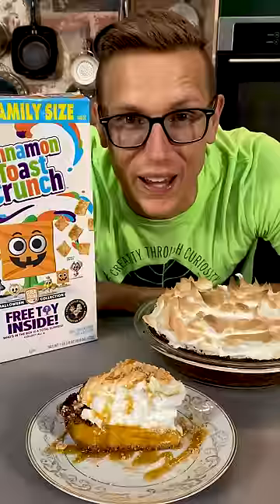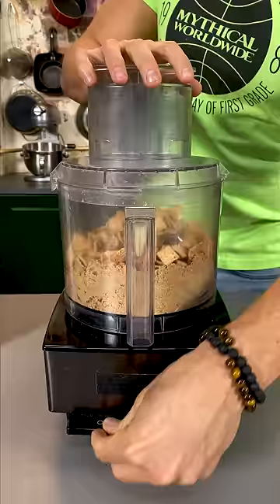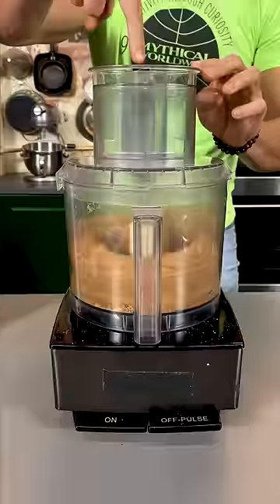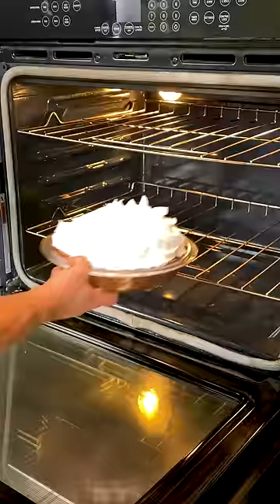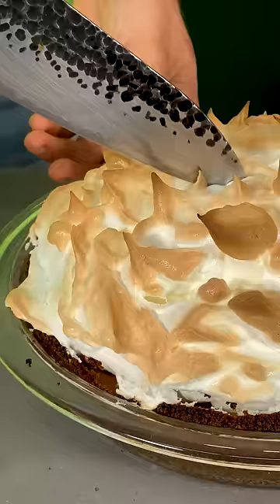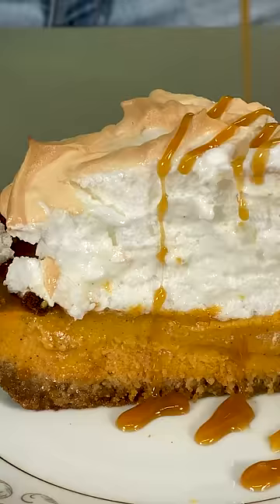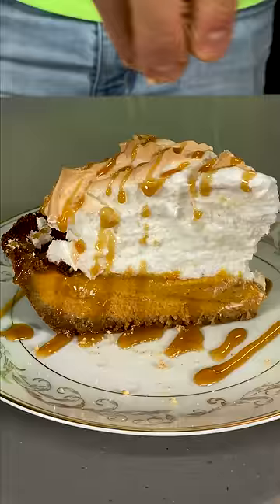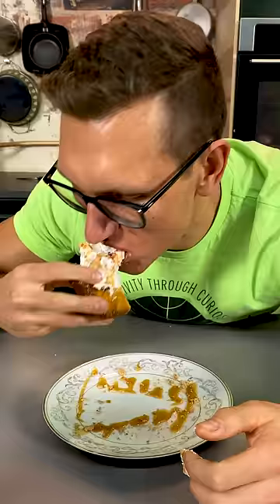Cinnamon Toast Crunch Thanksgiving Pumpkin Pie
Ft. Backward Oven Door Scissor Kick TM